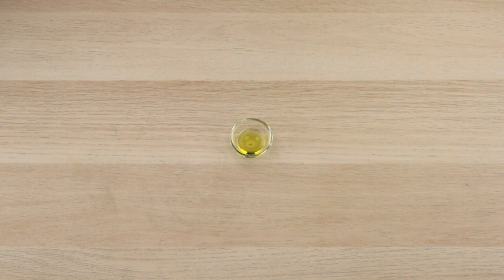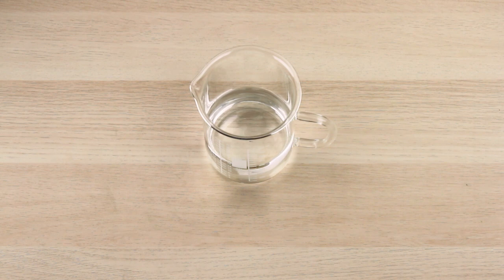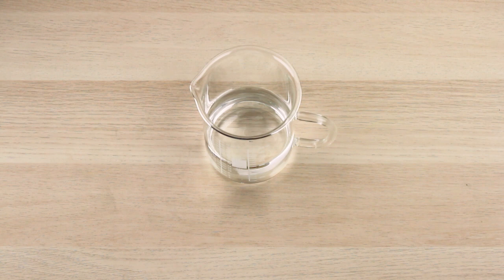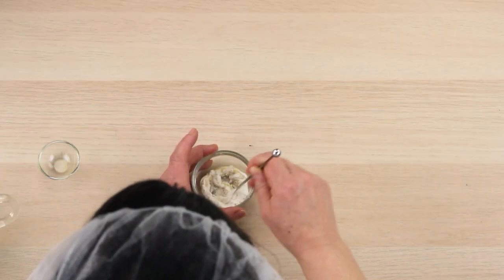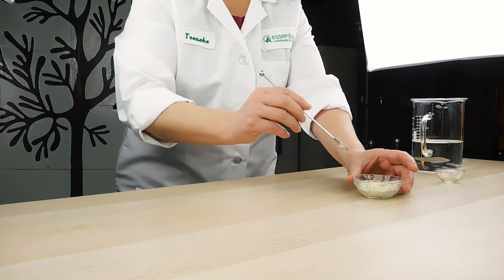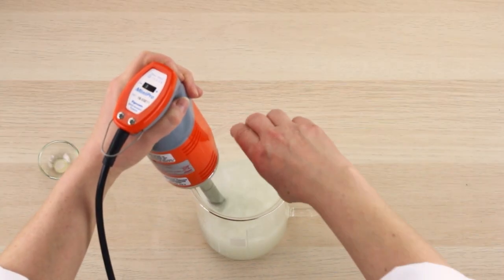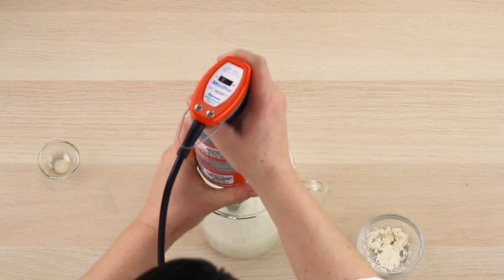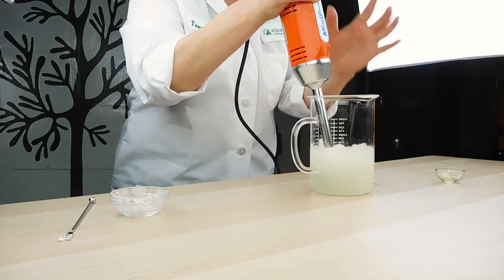How to Guide: Relaxing Aromatherapy Spray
Reset and refresh your mood and your mind with this simple and easy to make aromatherapy spray! The acacia gum will not thicken, but it will solubilize the essential oils into the Body Linen Spray so no need to shake before use. The Body Linen Spray is already preserved and makes the perfect base for this and any other spray your heart desires!

Mixing Bowl or beaker
Stick Blender or other high shear mixer
Measuring cups/spoons or scale

Approximate yield: 1 Pound
Approximate cost per pound: $14.00
Suggested packaging:  2oz bottle with fine mist spray top
Suggested retail price: $5 - $8

Ingredient                                               Lbs           Kitchen        %
Body Linen Spray                                  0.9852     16 fl oz        98.5%

Directions
1. Pour the Body Linen Spray into your bowl or beaker.
2. In a separate small container, mix together the acacia gum and Relaxing Essential Oil Blend to form a dry paste.
3. Grab your stick blender and insert into bowl or beaker with Body Linen Spray and begin mixing.
4. While mixing, add acacia gum and essential oil paste.
5. Blend vigorously, and voila! You have a lovely Relaxing Aromatherapy spray!